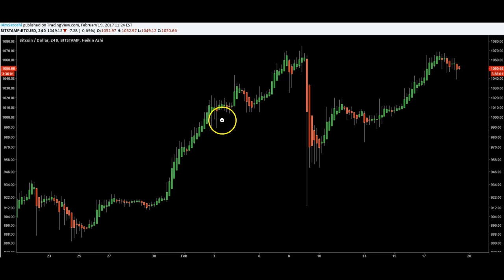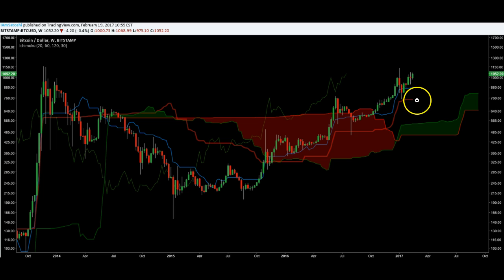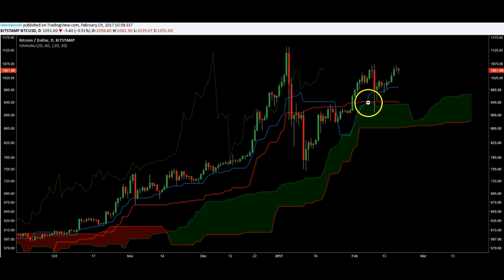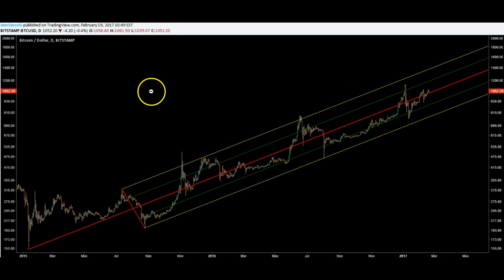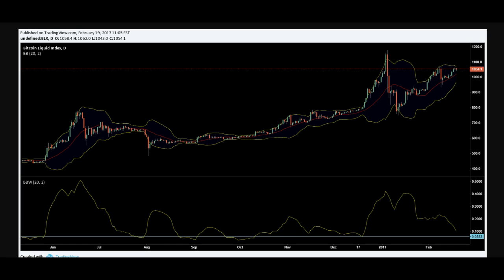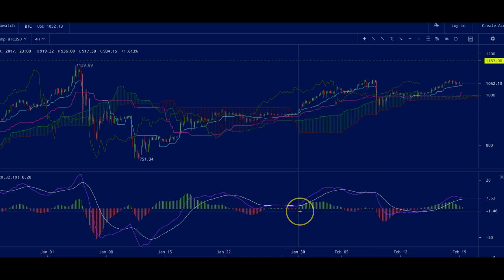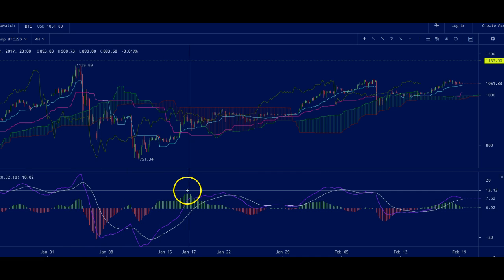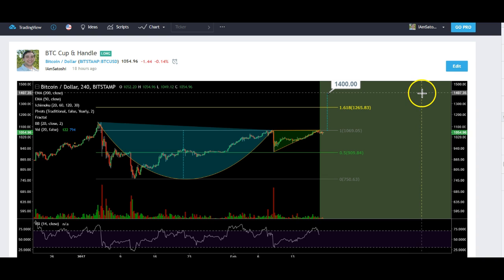Market Update: Waiting For Momentum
BTC Tipjar
13hpkV7BSkk4pFcTZjp4DFkBPSp81nQVwh

Cloud Settings
Crypto - 20/60/120/30